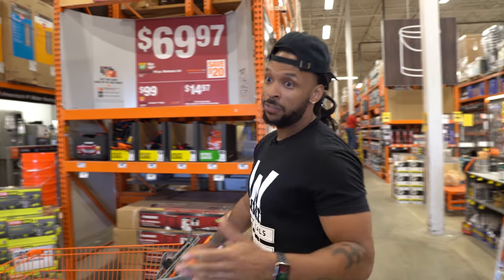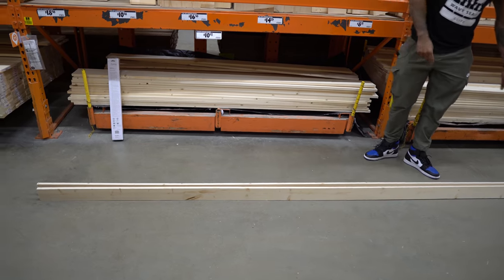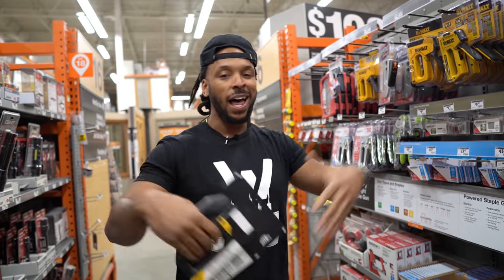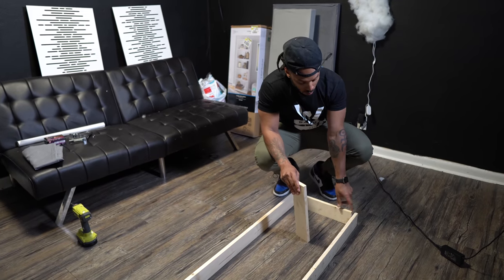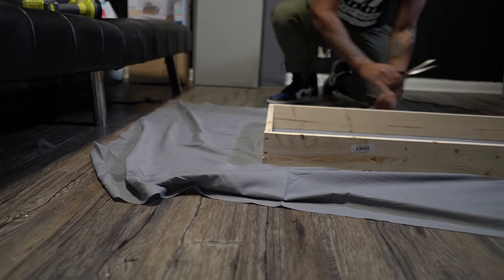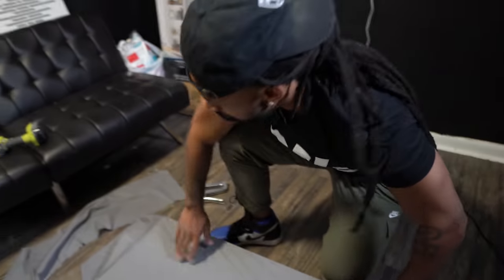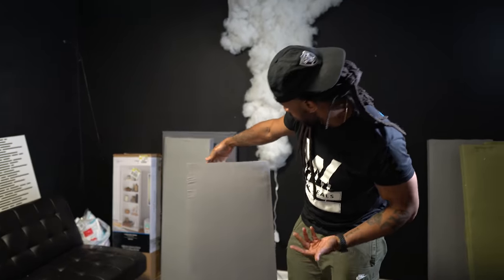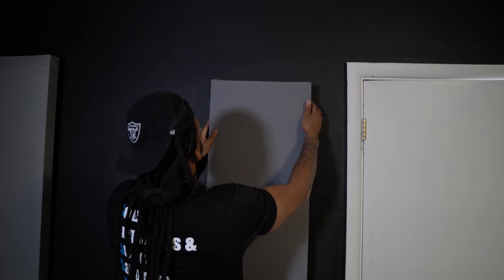DIY Acoustic Panels- How to Make Cheap Acoustic Home Studio Panels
Acoustic treatment is one of the best ways to improve the recording and mixing quality in your home studio setup. Treating your studio rooms can get expensive especially when buying pre-made acoustic panels and foams. This video tutorial shows you the step-by-step process of buying the supplies you need and assembling these acoustic panels for your home studio. We get our home studio treated and show you how to do this all for under $30.

0:00 Intro
0:58 Insulation
2:52 Wood
6:00 Screws/staples
7:10 Fabric
9:28 Constructing the panels
18:48 Mounting the panels